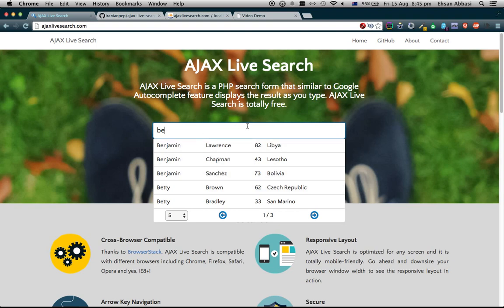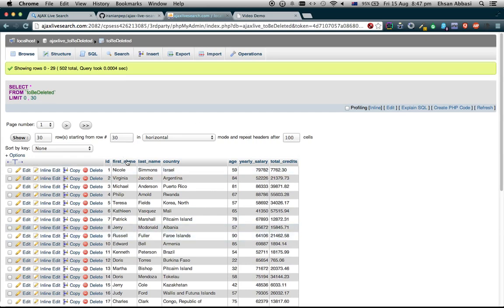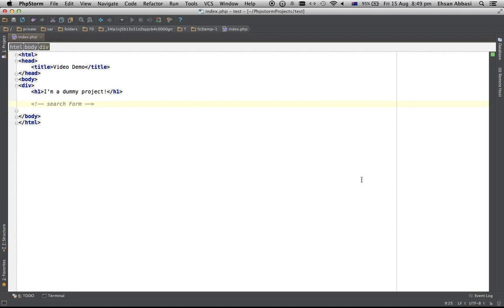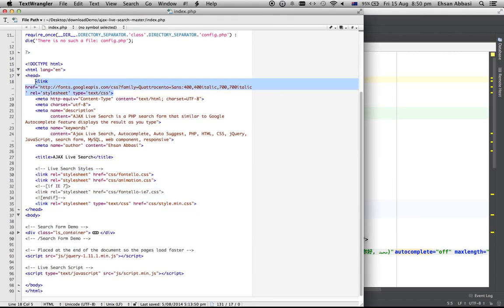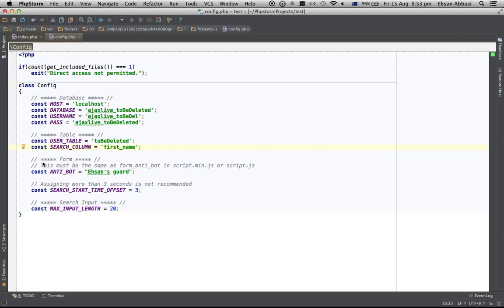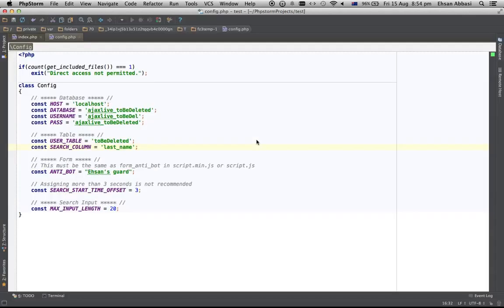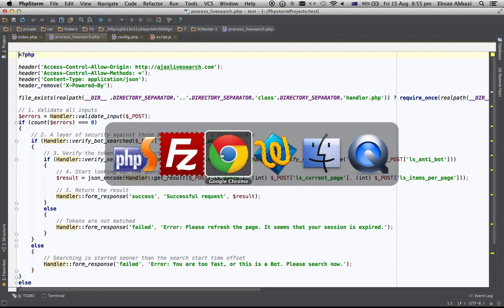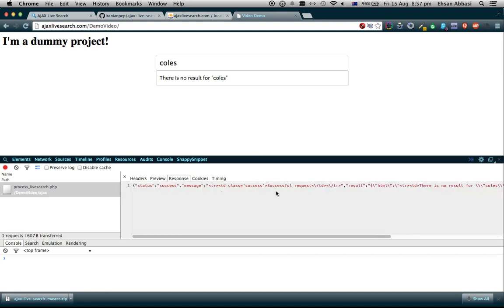How to use AJAX Live Search (FOR OLDER VERSION)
In this video you learn how to integrate AJAX Live Search in your project.